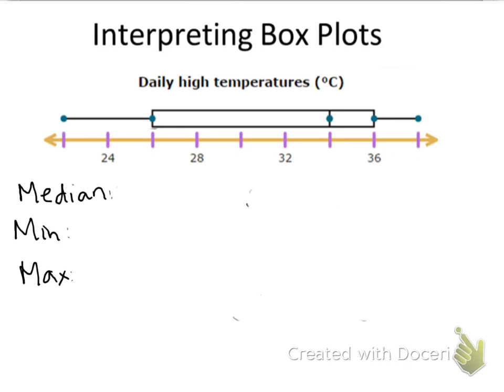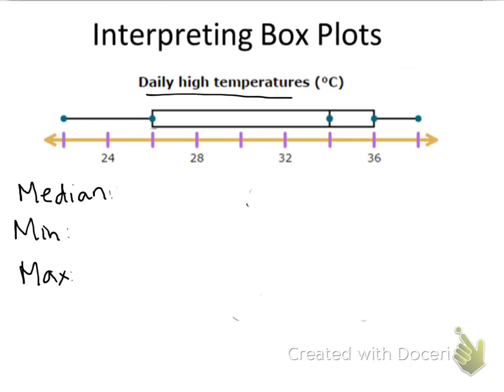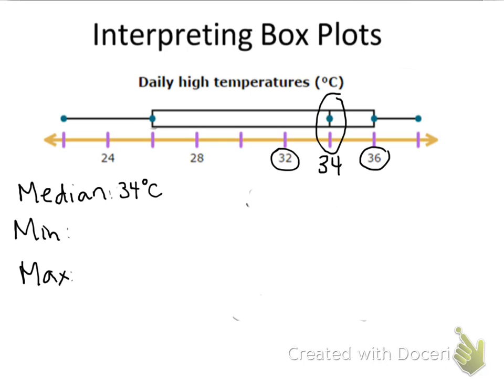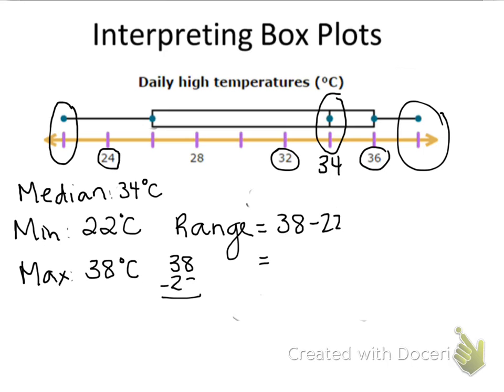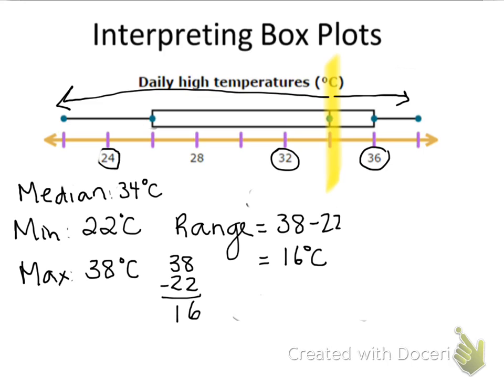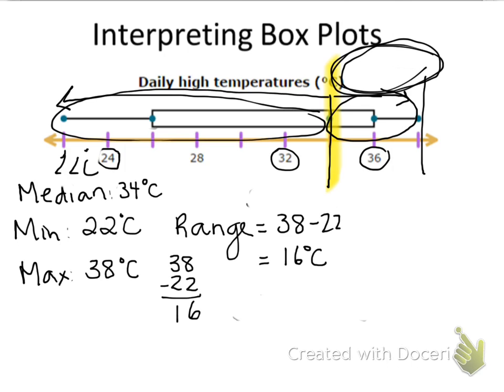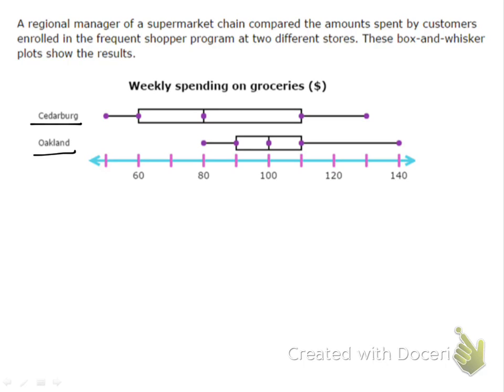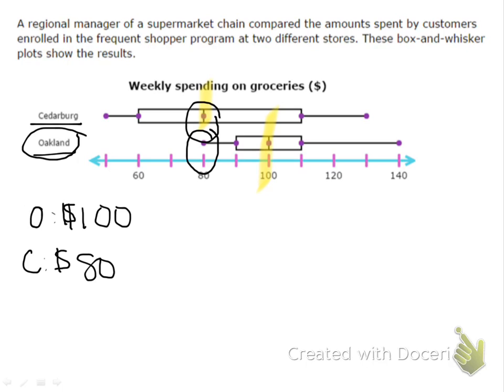Interpreting Box and WhiskerPlots